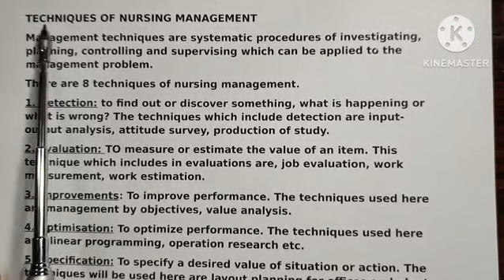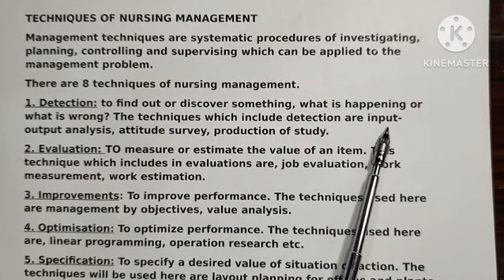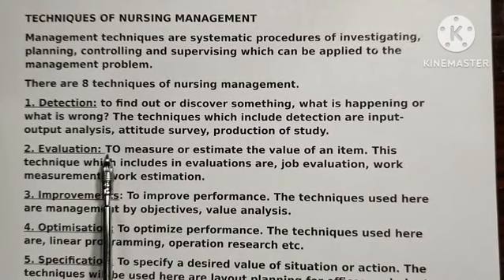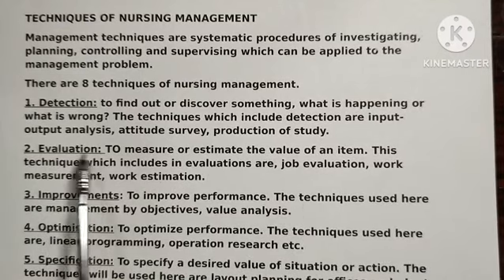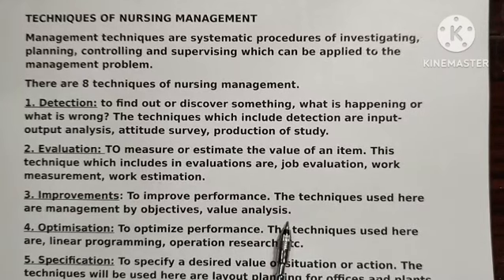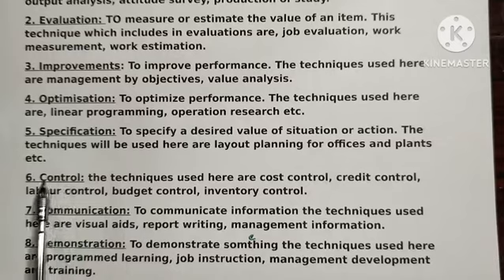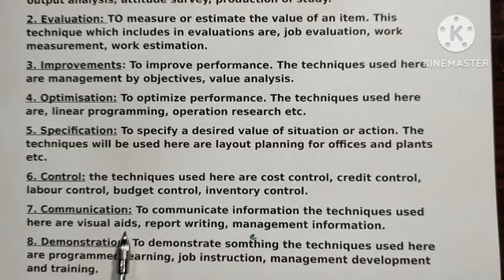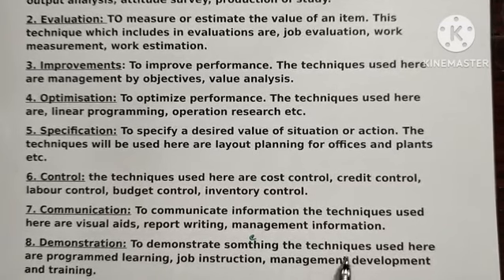Techniques of management In Nursing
Techniques of Management in Nursing, Previously asked question in exam.